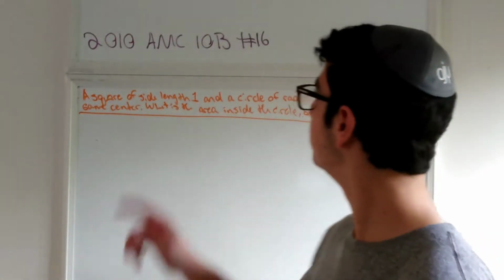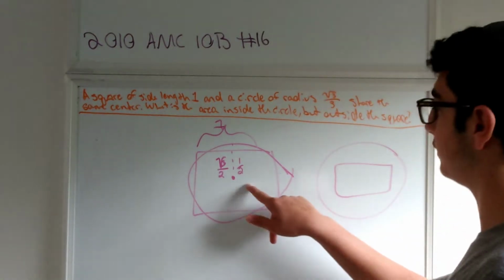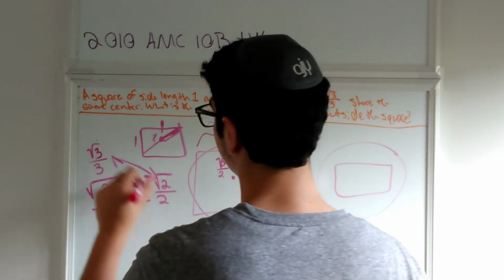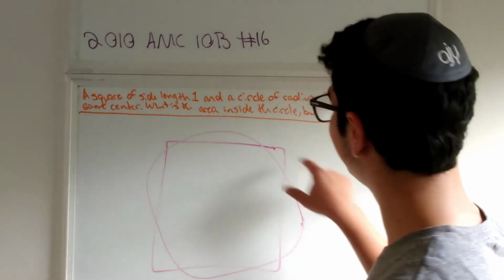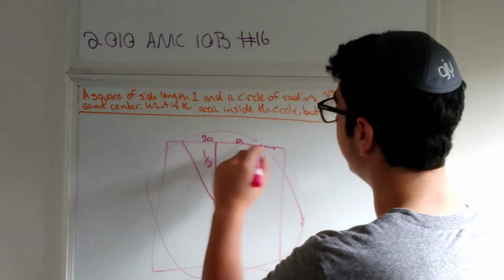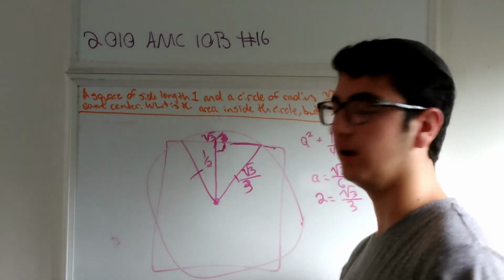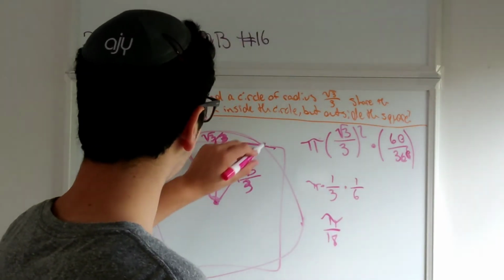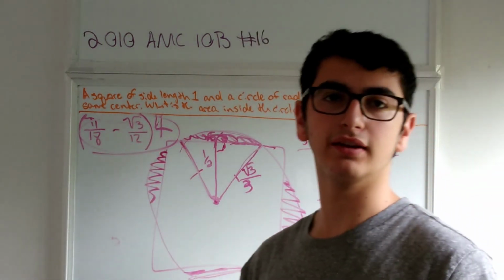2010 AMC 10B #16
In this video I use the problem and solution given by the art of problem solving website.